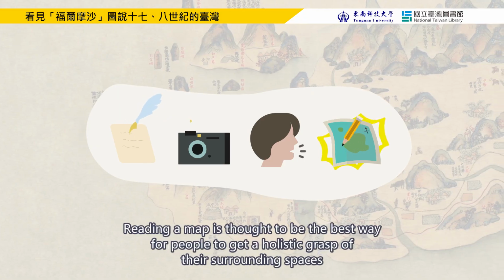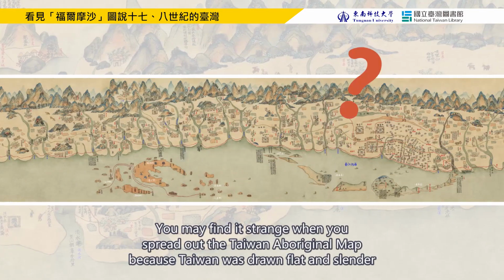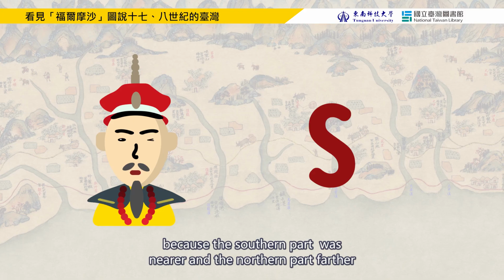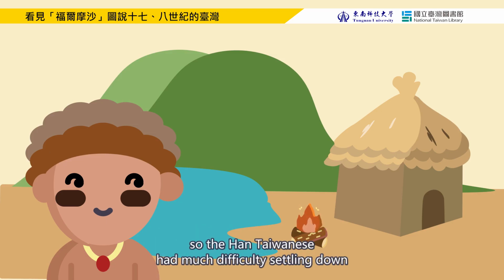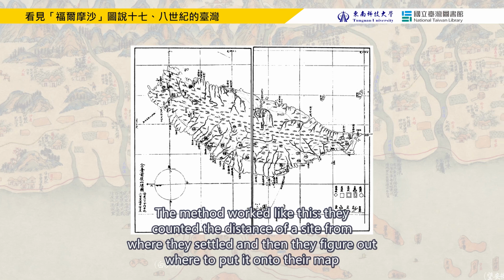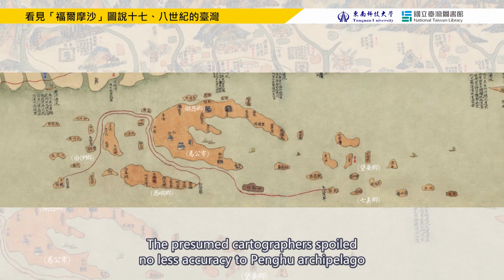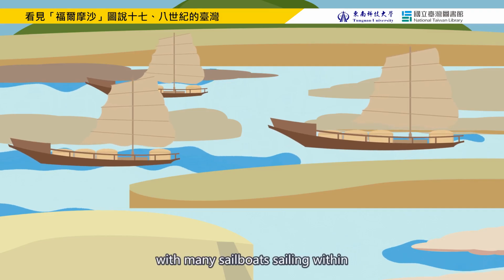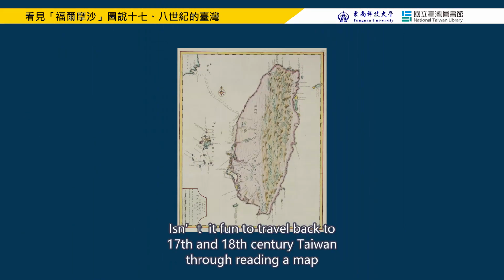Seeing Formosa: Lecture 6, The Way Spaces Were Mapped in Taiwan Aboriginal Map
Taiwan Aboriginal Map is one of the historical documents collected by National Taiwan Library. It tells us much about the environment in which Han Taiwanese people have once lived.
Environment changes over time. To make a permanent record, human beings have done plenty of work to fight against inevitable changes. Some people write down poetry or prose; some people take photographs or videos; some people take voice records. And some of us make maps. Cartographers—as they are called—try to represent how sites were located within a certain space on their maps. Reading a map is thought to be the best way for people to get a holistic grasp of their surrounding spaces. We can tell directions, distances, landforms, and distribution of roads and dwelling places just by reading a map. Human activities and how we use a land can also be shown on a map. With all these features, it is not surprising that cartography—or the science and practice of drawing maps—is thought to be the best tool for representing terrestrial spaces.
Taiwan Aboriginal Map was made during the early stage of Qing Dynasty’s rule over Taiwan. It provides us with a precious record of how Han Taiwanese people have once lived.
Let’s explore some more special features of the map.